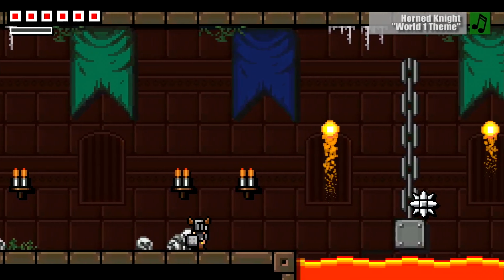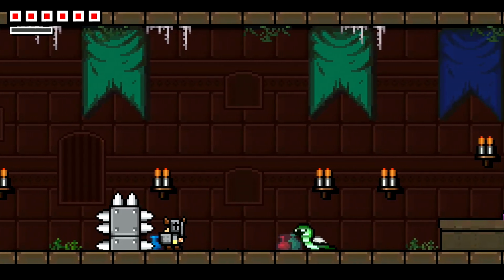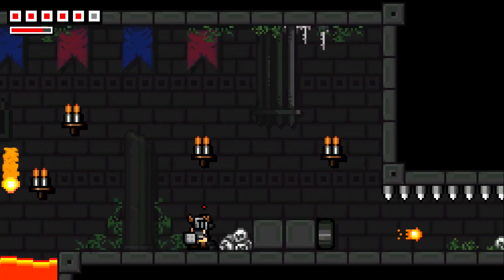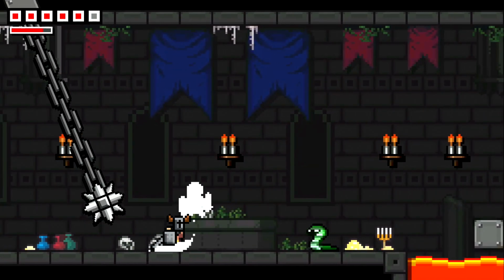Review: Horned Knight (PlayStation 4, Switch, Xbox One & Steam) - Defunct Games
Defunct Games reviews Horned Knight developed Josep Monzonis Hernandez and 2Awesome Studio, available now on PlayStation 4, Xbox One, Switch and PC.

Few games miss the mark as thoroughly as Horned Knight. What should be a nostalgic throwback game designed to scratch that pixel itch ends up being a repetitive exercise in monotony. The gameplay is loose, the levels are too similar, the backgrounds barely change, the bosses are frustrating, the story is non-existent and, worst of all, the game is never fun. It doesn't even rise to the level of being memorable. Achievement and trophy hunters may want to pick it up, but I have a hunch that I won't remember even playing this awful throwback game a month from now. There's no good reason to buy Horned Knight.